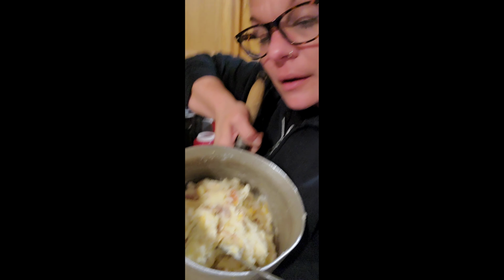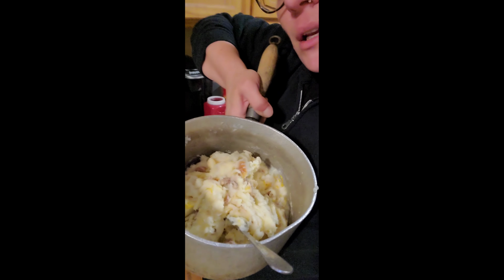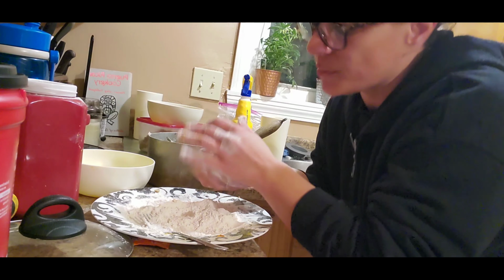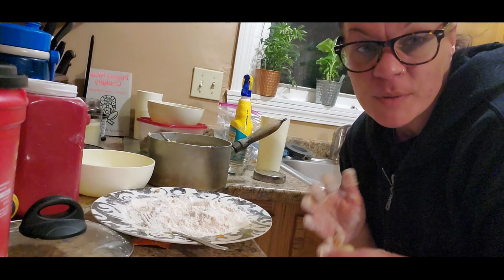Left over ideas | easy meal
dont throw away anything
use what you have
New venting channel

Stay in touch msg me on
and follow me in instagram meli_sandra_